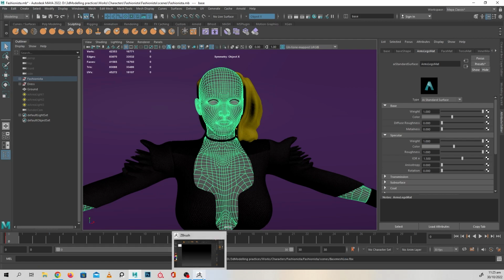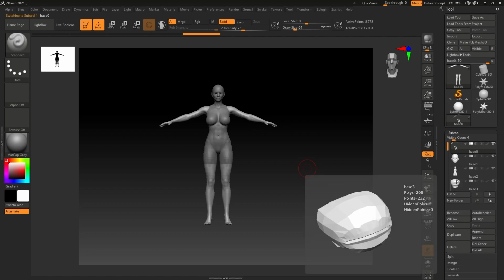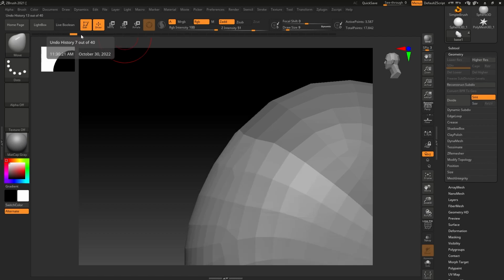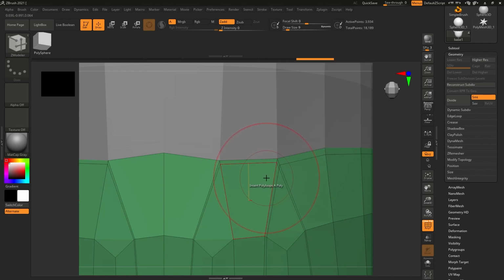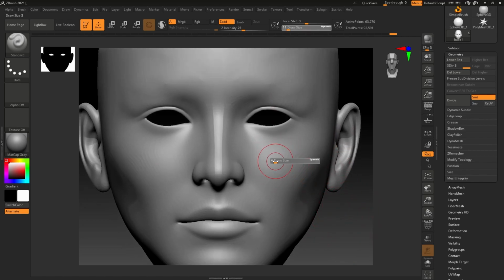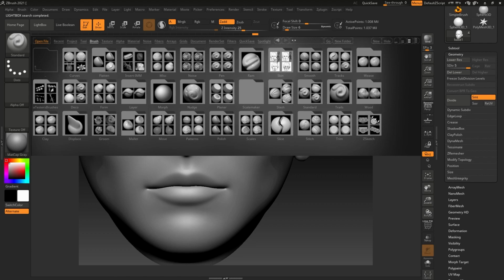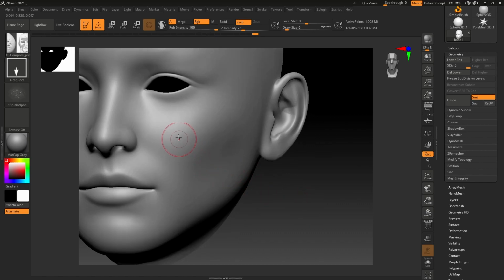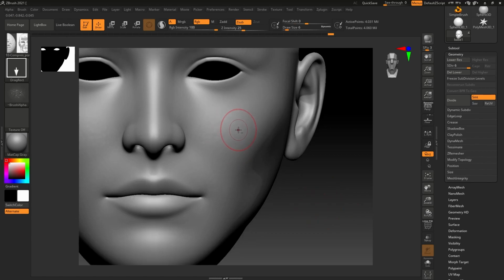17. Import Materials as separate Subtools in ZBrush for Customized Result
In this Maya tutorial, we'll be discussing how to import materials as separate subtools in ZBrush for customized results. By doing this, you'll be able to create characters, objects, and scenery with greater flexibility and accuracy.

If you're looking to get more out of your ZBrush workflow, then this tutorial is for you! By understanding how to import materials as separate subtools, you'll be able to create more accurate and customizable characters, objects, and scenery. If you're ready to take your modeling to the next level, then be sure to check out this tutorial!

Here is the link to the brush pack at the end of the video. We'll be using this for the next video where I show you how to create skin detail.